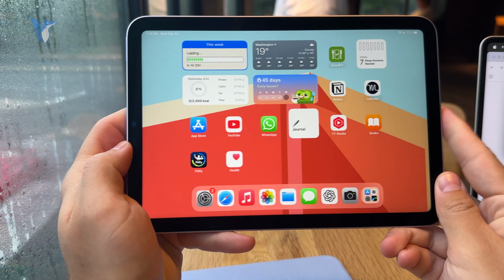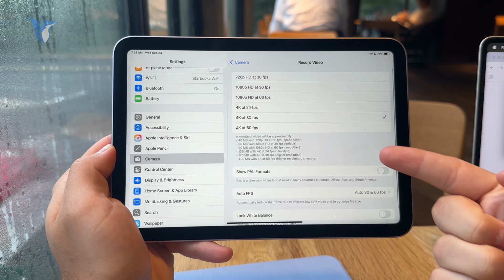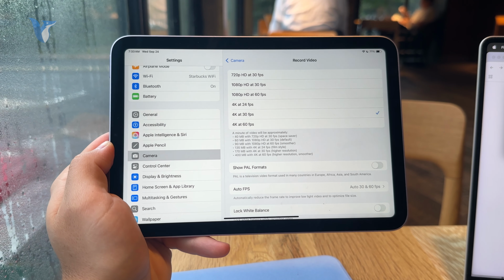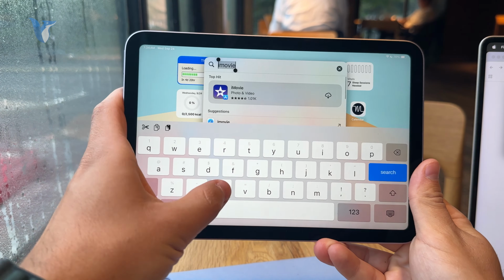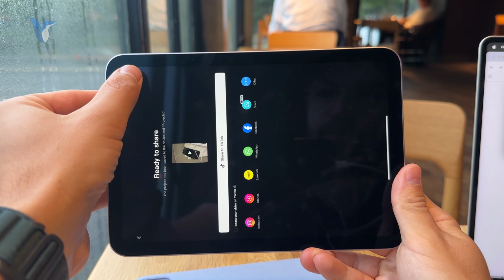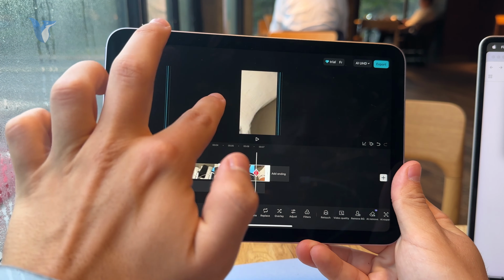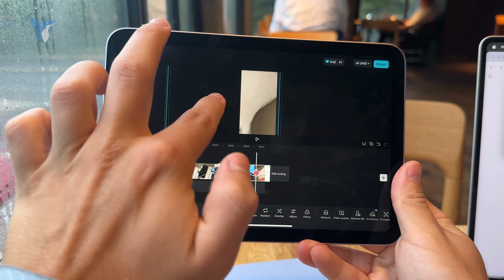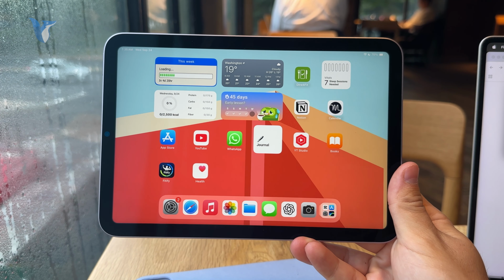How to Make Professional Reels on Instagram in iPad (tutorial)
Want to create high-quality Instagram Reels using just your iPad? This video walks you through the best tips, tools, and editing apps to make professional-looking Reels right from your device.